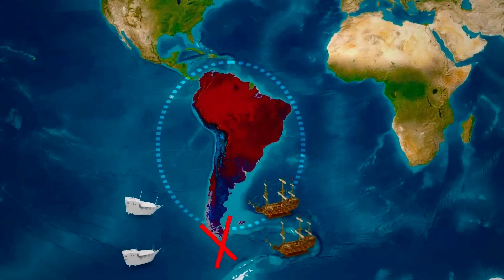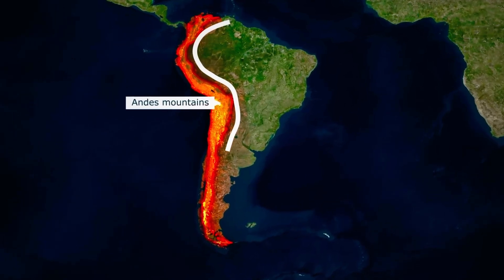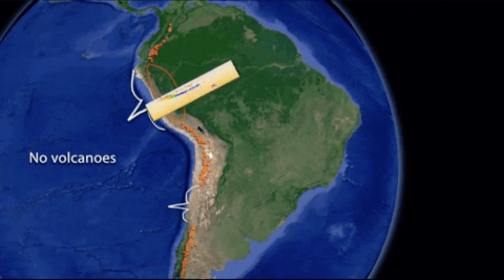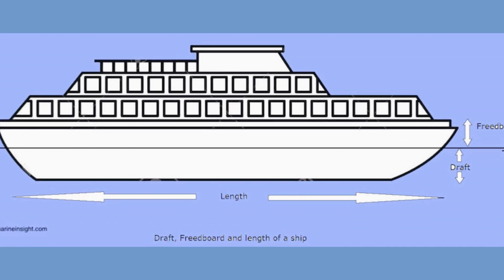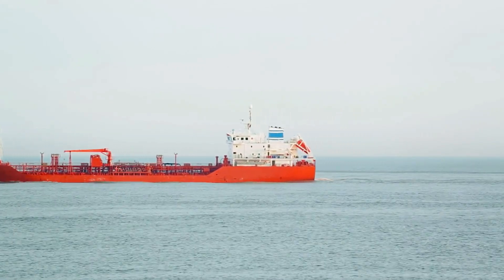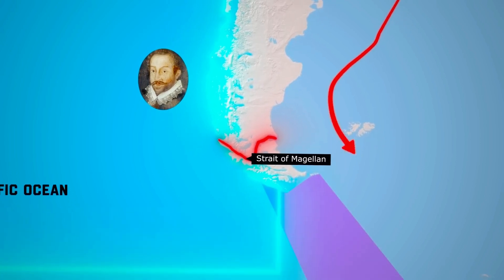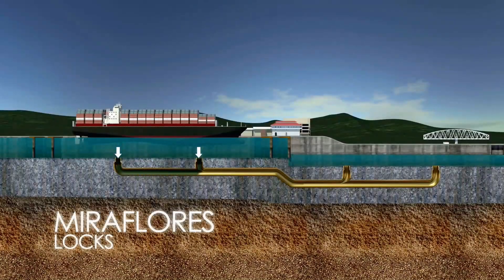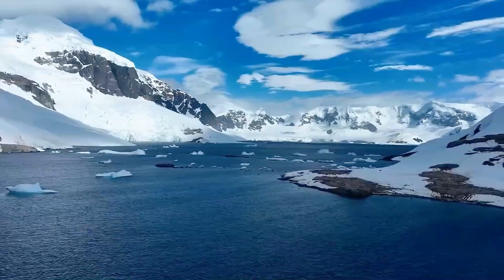Real Reason Ships DON'T Pass Under South America (It's Not the Distance)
Discover the real reason why ships don't pass under South America in this video! Learn about the convergence zone, navigation challenges, and more.
Find out the real reason why ships don't pass under South America in this video. From the Drake Passage to the Panama Canal, learn about the navigation challenges faced by ships in this convergence zone. Also, discover the historical significance of the Terra Nova expedition in this region.